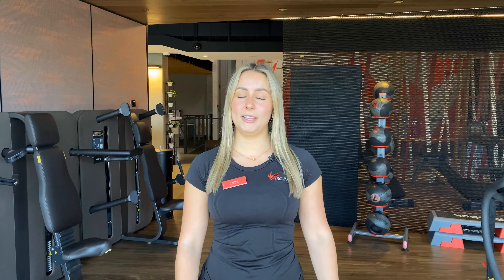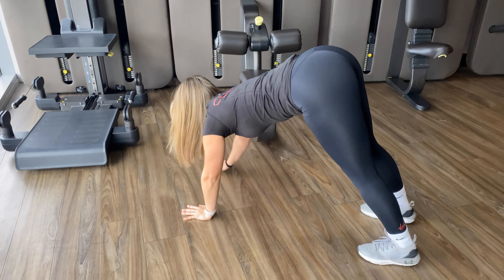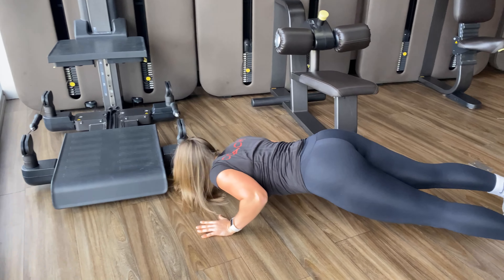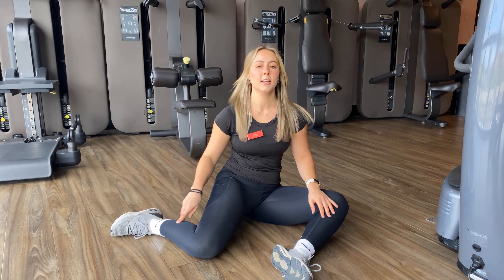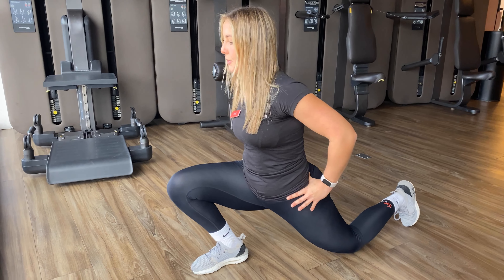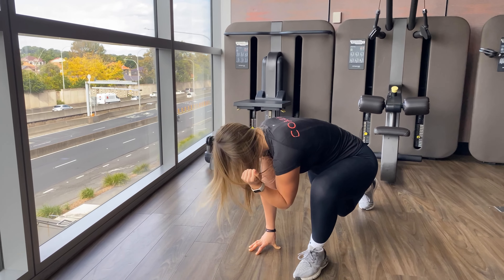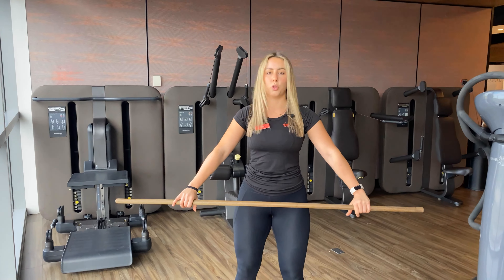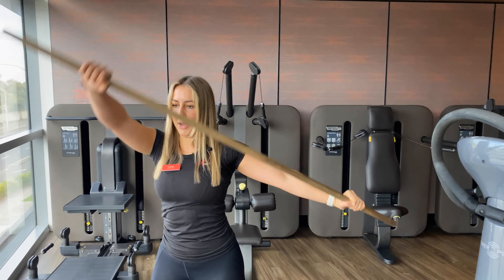Full body mobility routine ft Personal Trainer, Lauren | best prep for your workout | for all levels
Welcome to this exciting mobility workout video by Personal Trainer Lauren, where she will be taking you through her favourite mobility drills and exercises that she has used with her clients and for her own personal workouts.

In this video, Lauren will be demonstrating how mobility training can benefit your overall fitness and wellbeing. Mobility exercises work to improve your joint range of motion, posture, and overall flexibility. It can also help to reduce the risk of injury, improve athletic performance, and assist with recovery post-workout.

Lauren is a highly experienced Personal Trainer with a focus on strength, mobility, and women's health. She has a wealth of knowledge and experience in creating customised workout plans for individuals with varying fitness levels and goals.

If you're looking to improve your mobility and flexibility, this workout video is perfect for you. Follow along with Lauren as she guides you through each exercise, providing tips on proper form and technique. You'll leave feeling rejuvenated, refreshed, and energised.

To learn more about Lauren or book a session with her, you can reach out to Virgin Active Zetland club or directly message her on Instagram